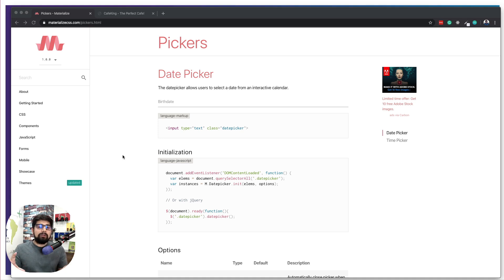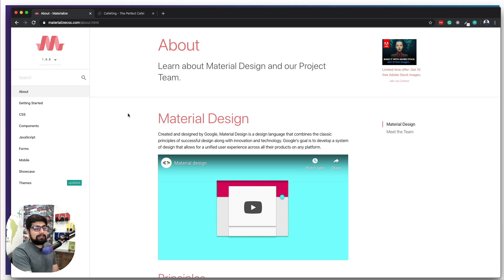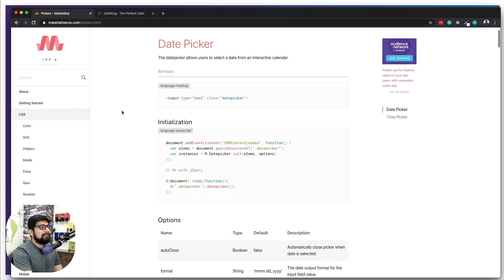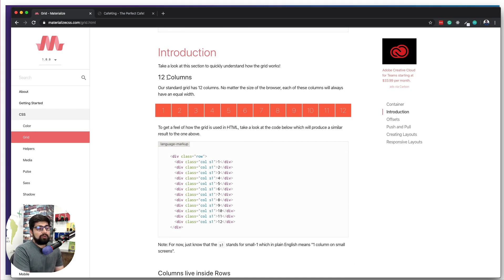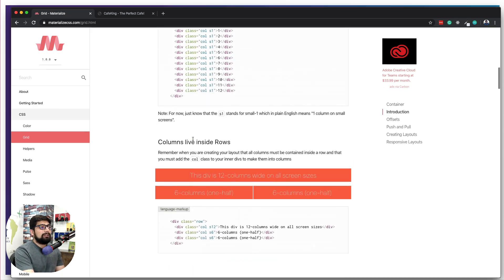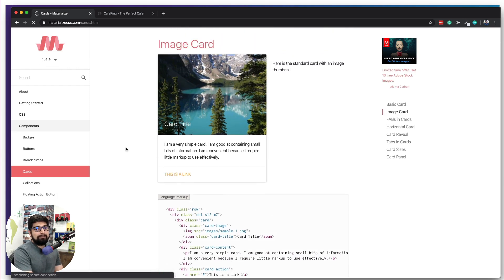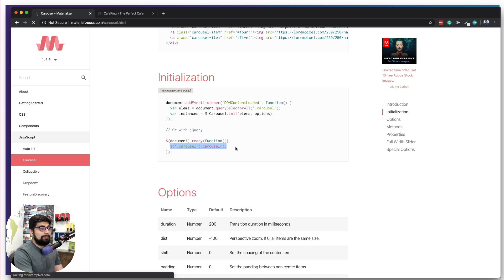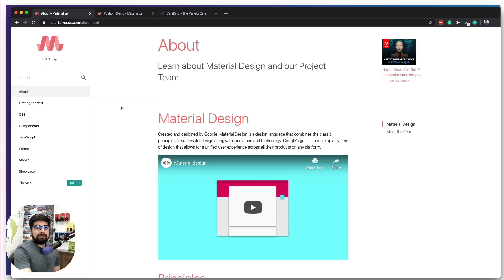A tour of materialize css components